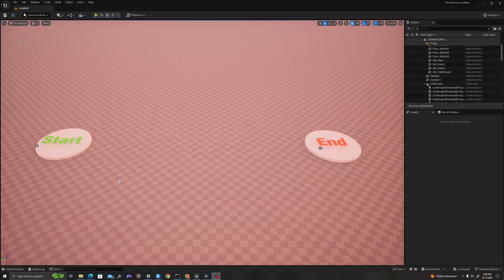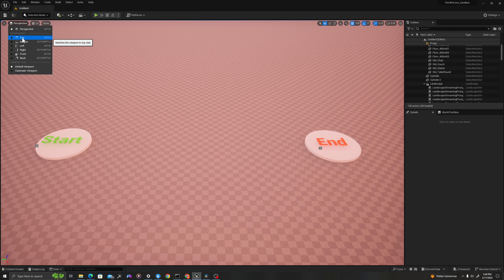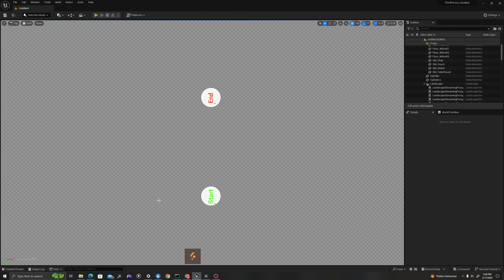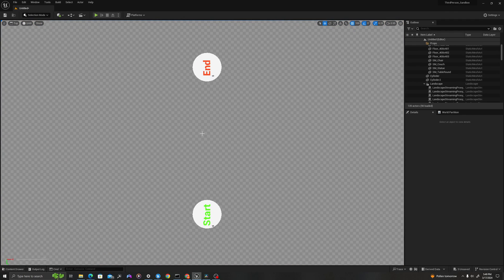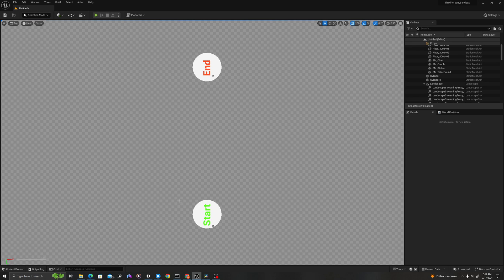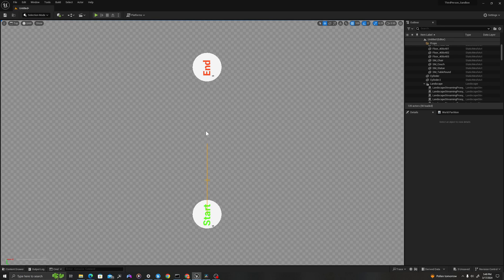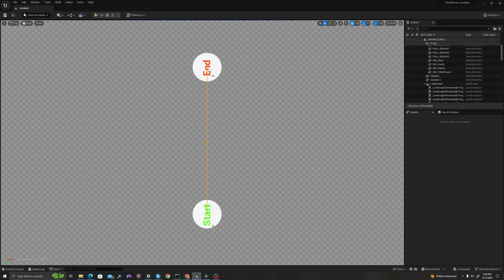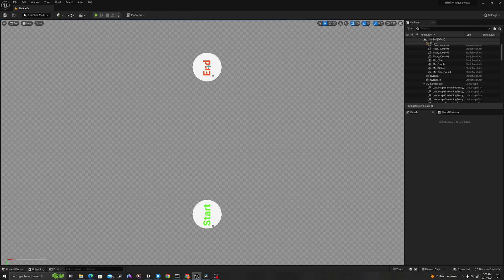UE5 Quick Tips - Learn how to use the Measuring Tool in the Viewport